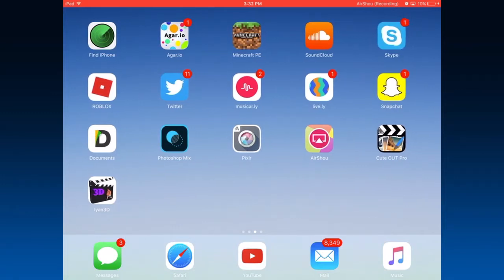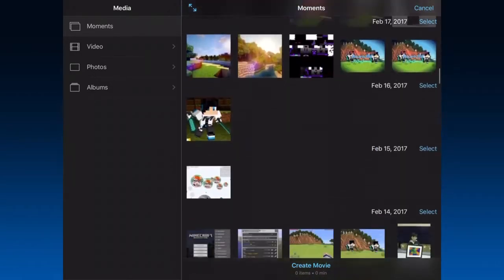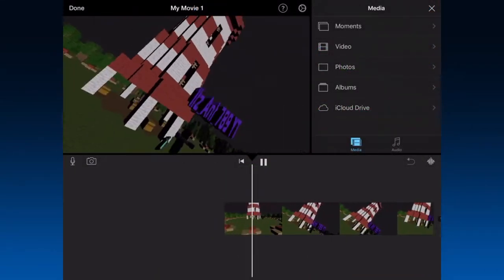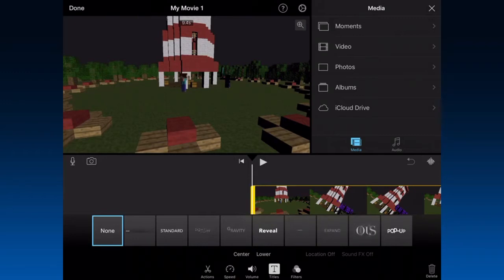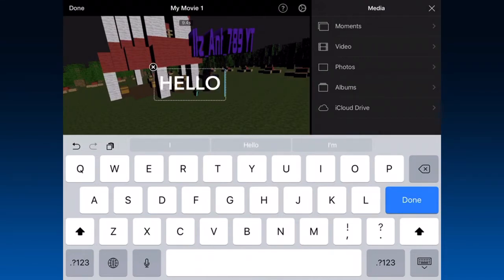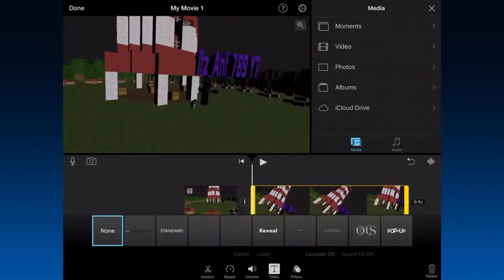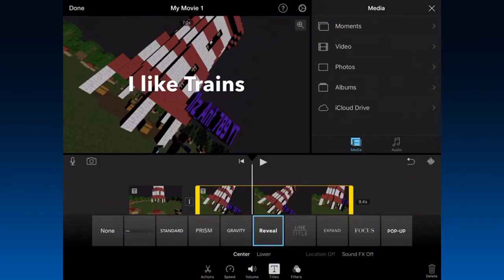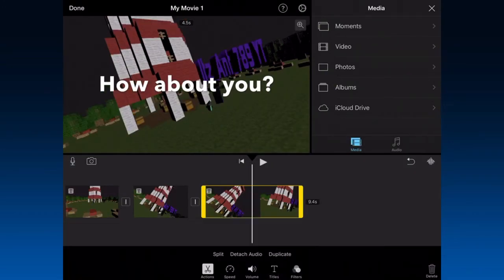How To Add Captions/Subtitles to a video in iMovie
Suggested by Itz_Ant_789 YT